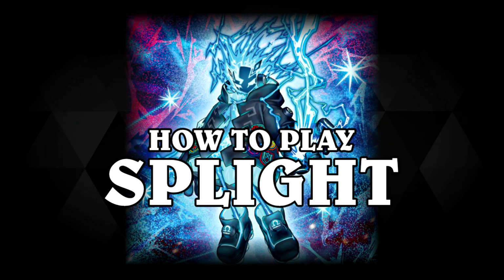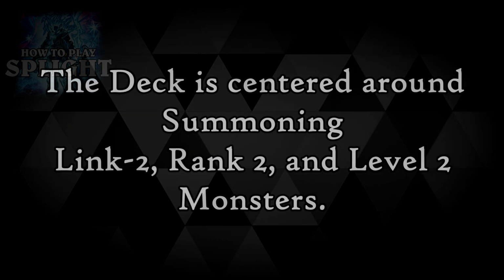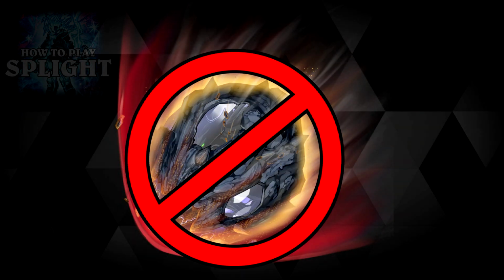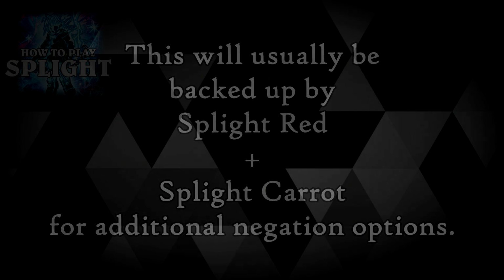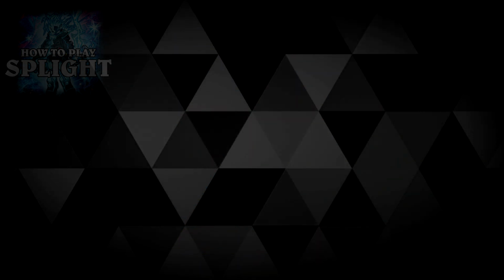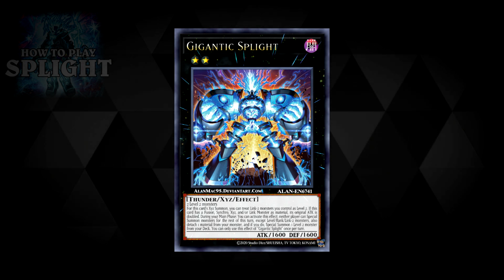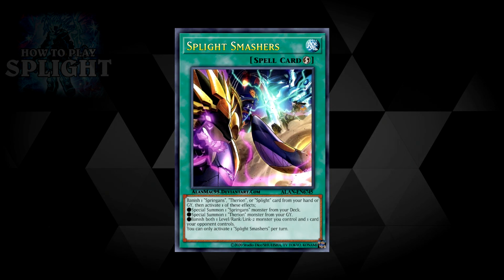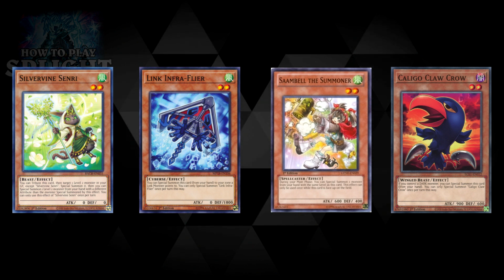Yu-Gi-Oh! TCG - How to Play: Spright - A Crash Course in the Basics! - w/ Deck Lists/Combos - 2022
For today's video we're going to bring you a Crash Course in the Basics for How to Play Splight - a Deck that is TEARING up the OCG with the Frog and Live Twin variants.

For today's video we're covering all the cards from the Archetype, additional cards you may like, some tips on where the deck has some weak spots, Combo Tutorials, Deck Lists, and more!

In this video we are covering some adapted OCG Lists from Road of the King and the like to get you started.

As always, AlanMac is the MVP - check out the DeviantArt

This content is sponsored by my buddies over at JamJamCardsUK - who have also given me a sweet discount link for you Ru-Fi-Oh! lovers (or haters, I don't mind either way) - check it out here, and use the code RUFIOH15 for a cheeky 15% discount on your order

If you're interested, you can also have cards signed from their store by myself if you're interested and don't mind a delay on postage (since i'll need to sign it when I see them at locals/the office). Of course, you need to be aware the card may be rendered illegal for competitive play since it'll be altered, so keep this in mind! Just send them a message when you order and we can make a plan! :)